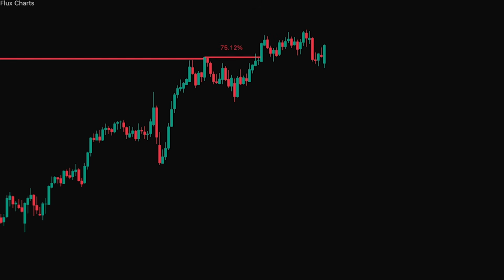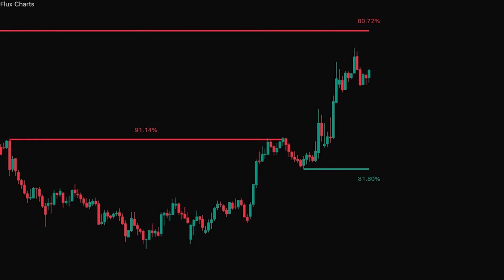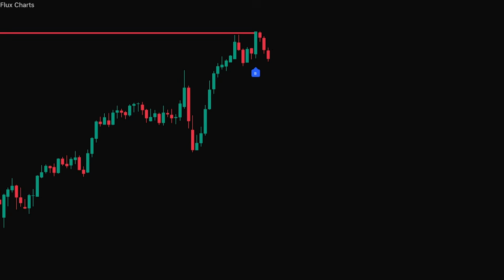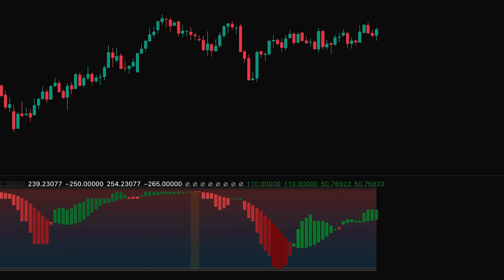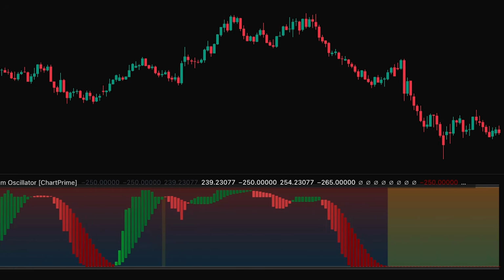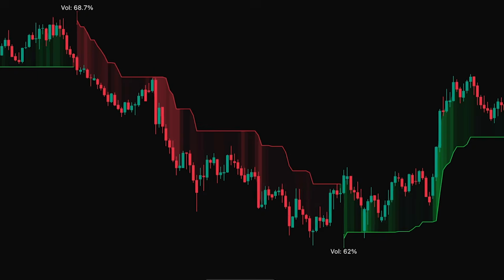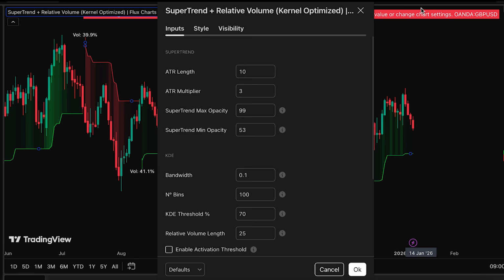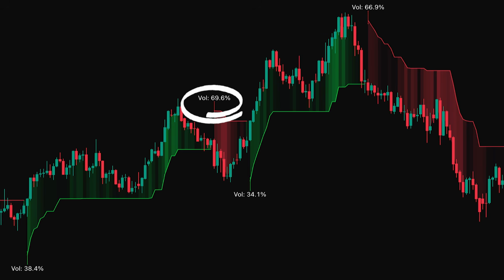Top 3 BEST AI Trading Indicators on TradingView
Have you ever wondered if AI can really help you trade smarter — not harder?

In this video, we explore Top 3 BEST AI Trading Indicators on TradingView that many traders are using to read the market more clearly and make better decisions. Think of these indicators like a GPS for the chart — they don’t drive the car for you, but they help you avoid getting lost.

👉 What you’ll learn in this video:
What AI trading indicators actually do
How each indicator works in simple terms
When they give buy or sell signals
How traders use them together for better accuracy
No complex math. No confusing theory. Just clear, practical explanations that beginners can easily follow.

If you want to trade with more confidence and understand what’s happening behind the candles, this video is a great place to start.
👉 Watch till the end and try these indicators on your own chart today!